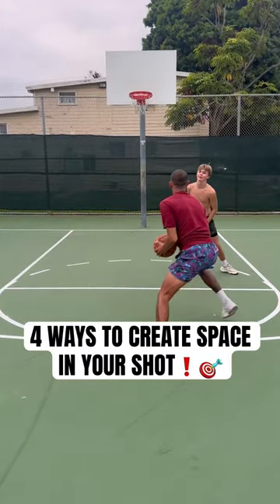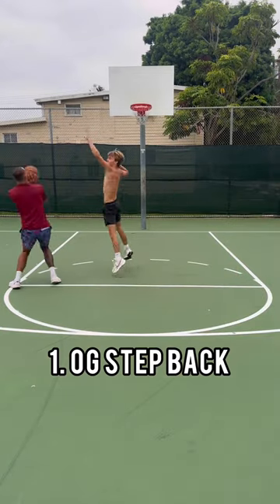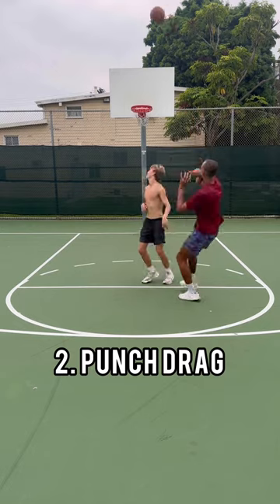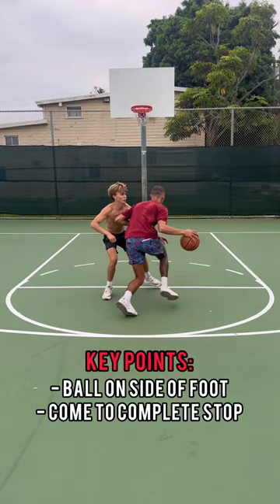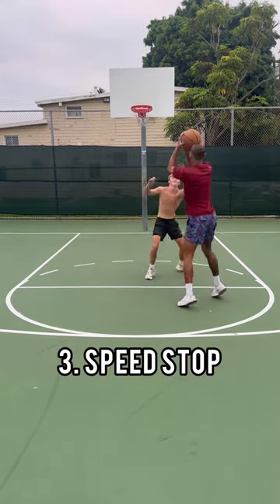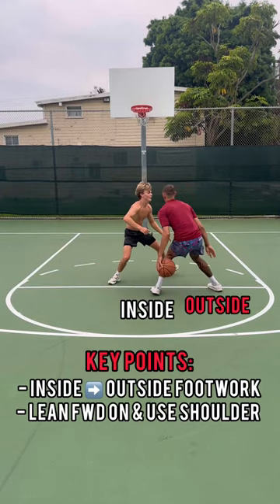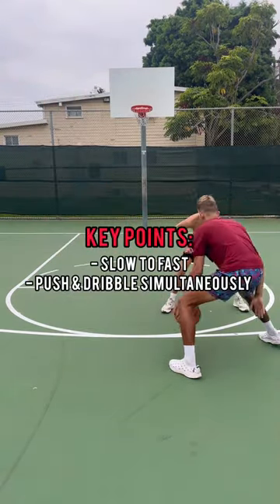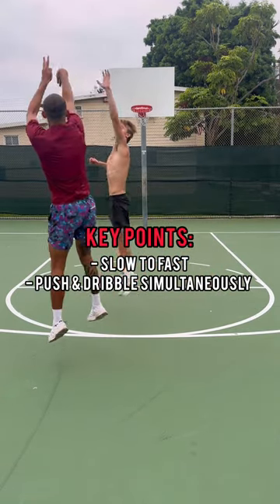4 WAYS TO CREATE SPACE IN YOUR SHOT❗️🎯